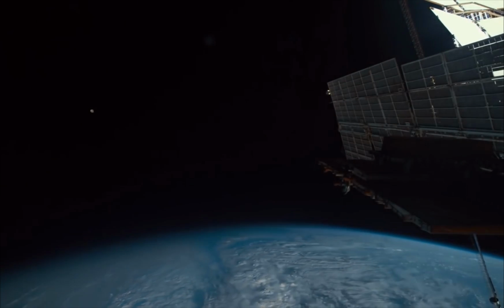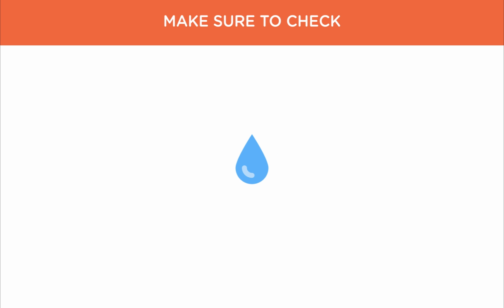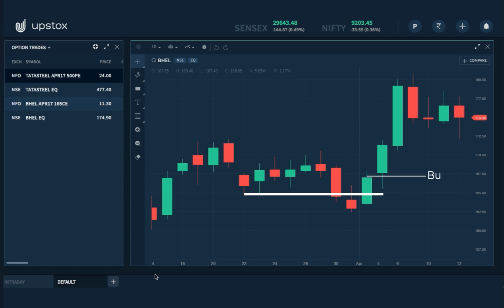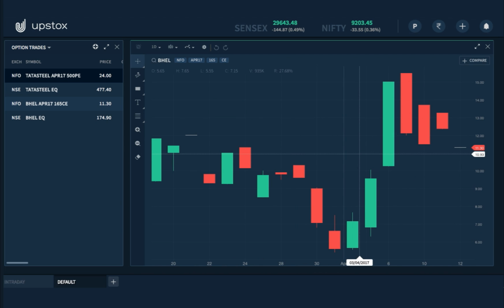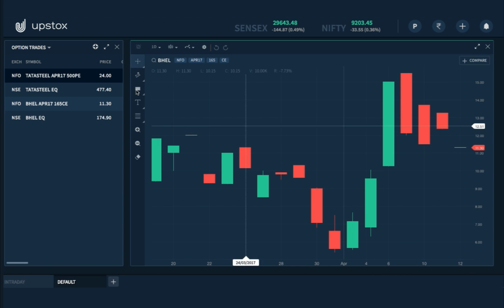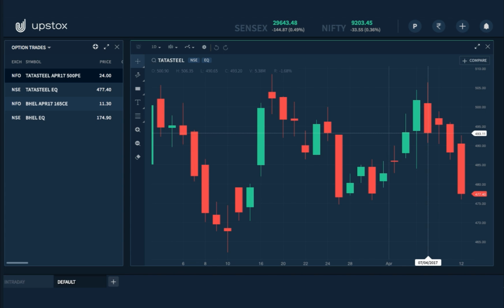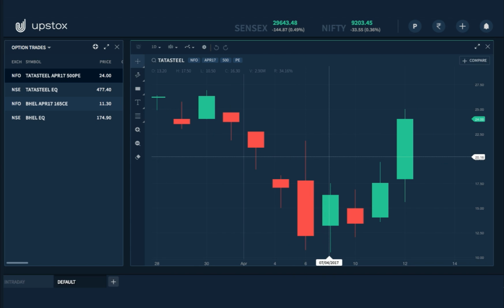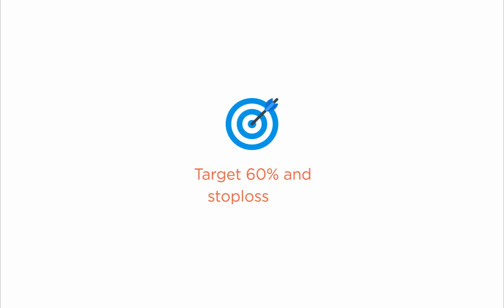Edge of Space - Trading Options (Lesson 4)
Download the TA app and learn to trade the markets for free